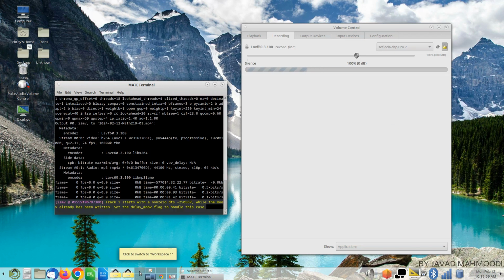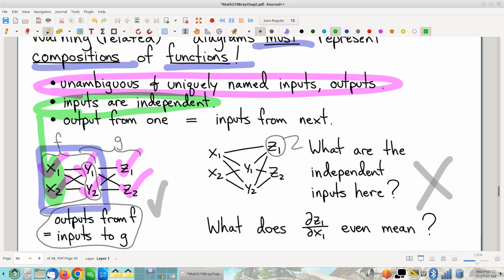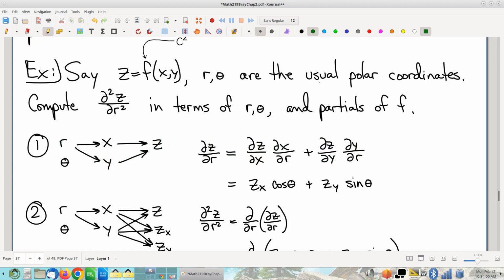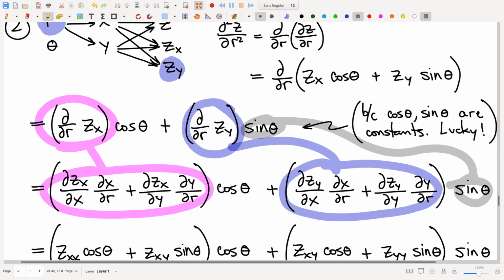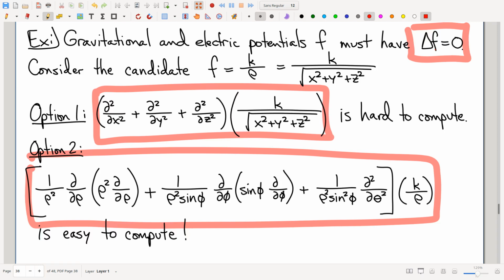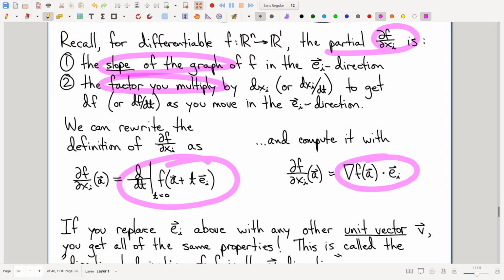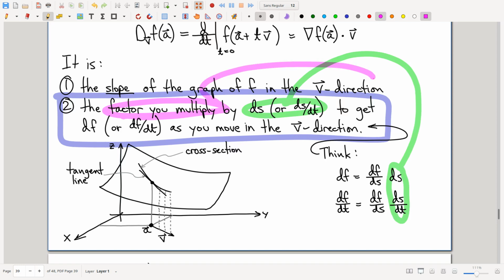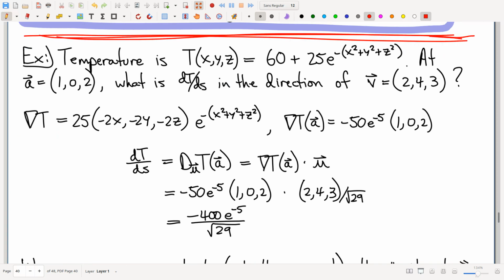2024 02 12 Math219 01